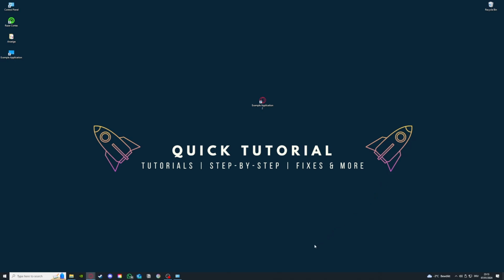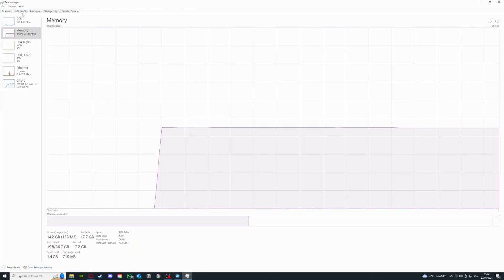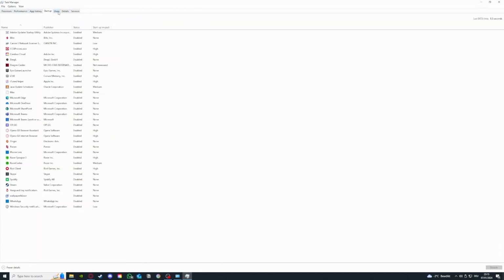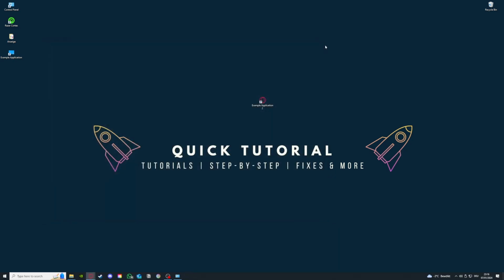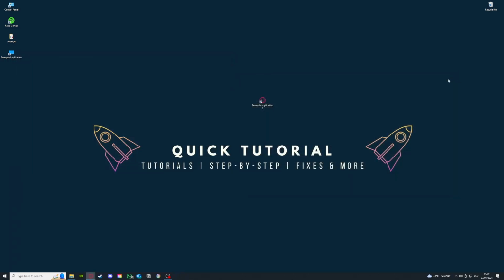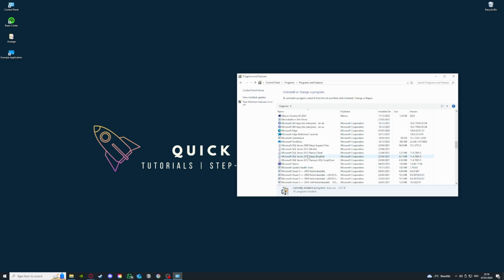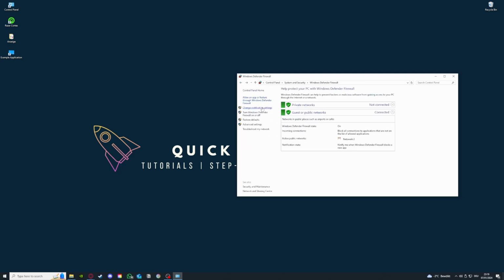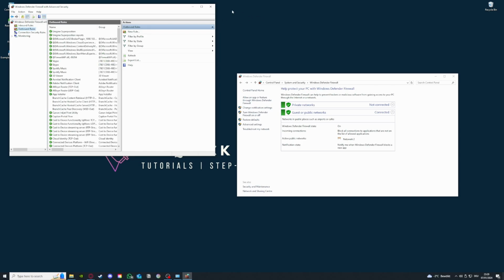CasparCG Not Starting? How to Fix Launch Issues, Black Screen, Failed Startup – Full Tutorial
How to fix CasparCG not starting
CasparCG server won’t launch – fix
Fix CasparCG stuck on initializing
CasparCG black screen on startup – how to fix
Fix CasparCG not responding during boot
Troubleshoot CasparCG config errors
Fix missing DeckLink drivers causing CasparCG to fail
CasparCG server not launching on Windows 10 / 11
Fix CasparCG client not connecting on launch
Resolve CasparCG startup crash with template path
Fix CasparCG launch error after update
CasparCG GUI won’t open – full repair guide
Fix CasparCG config.json syntax issues
Fix CasparCG startup freeze with media scan
CasparCG fails to start with multiple channels
Fix CasparCG command window closing instantly
Resolve launch problems in CasparCG 2.3 / 2.2
Fix Windows firewall blocking CasparCG startup

0:00 Intro
0:47 Compatibility mode
2:18 Run as administrator
3:52 Close background programs (Task Manager)
5:24 Disable startup programs
6:57 Disk Cleanup via Control Panel
8:29 Reinstall the program
9:17 Windows Firewall — allow the app through
10:49 Windows Defender check
11:38 Wrap up